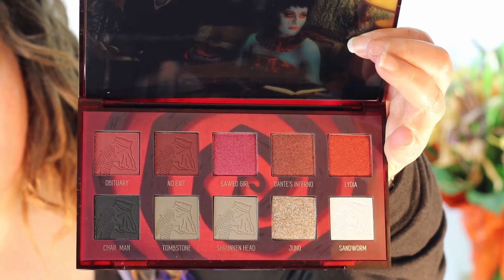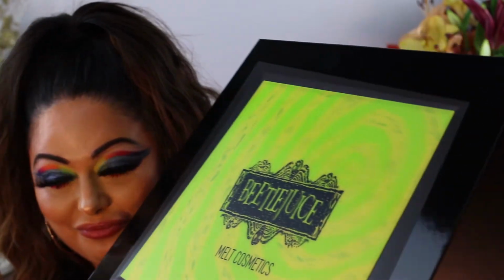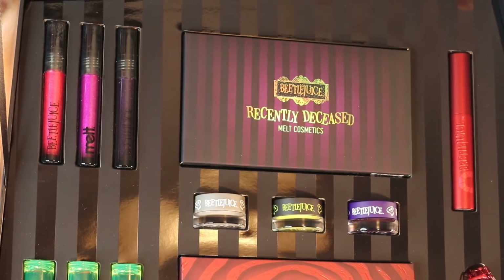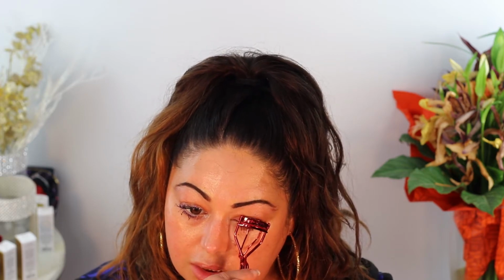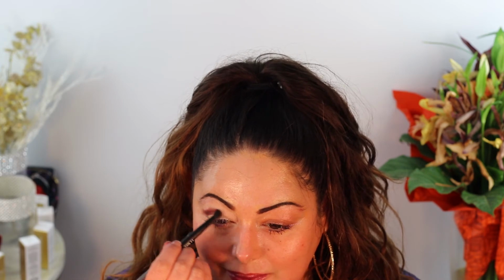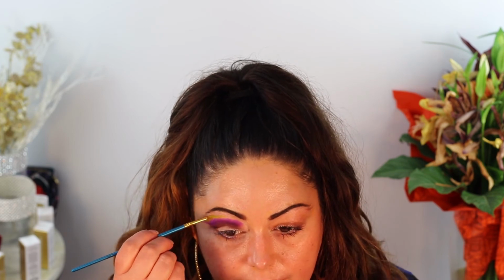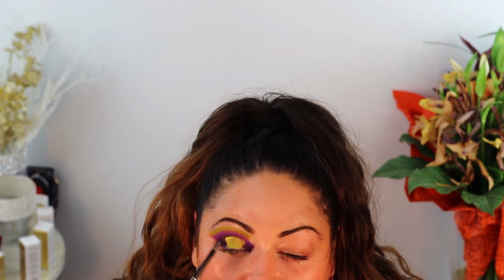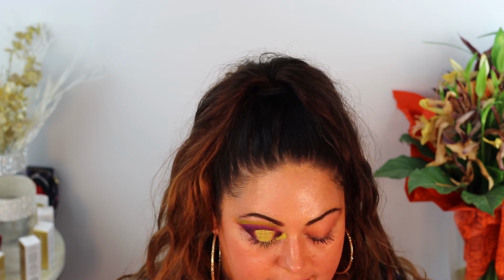Melt X BEETLEJUICE Collection+ Full Collection Giveaway !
Melt x Beetlejuice Collection+ Full Collection Giveaway !//Melt x Beetlejuice Collection+ Full Collection Giveaway ! I will be showing you guys this new Melt x Beetlejuice Collection in action to see for ourselves how this Melt x Beetlejuice collection unfolds. Lets get to makeuping and have some fun !
Tune in to Kendi Beauty for the latest and greatest makeup collections and reviews!
Melt Cosmetics x Beetlejuice PR Box Collection $350